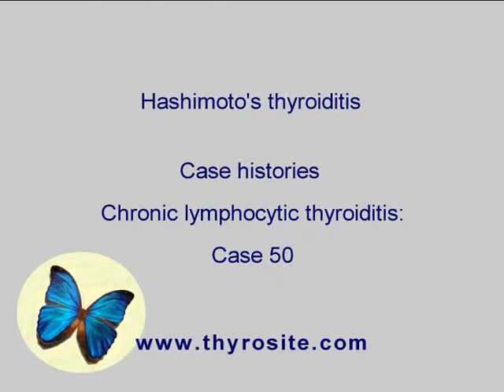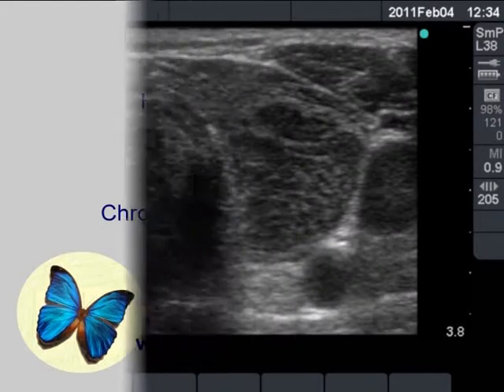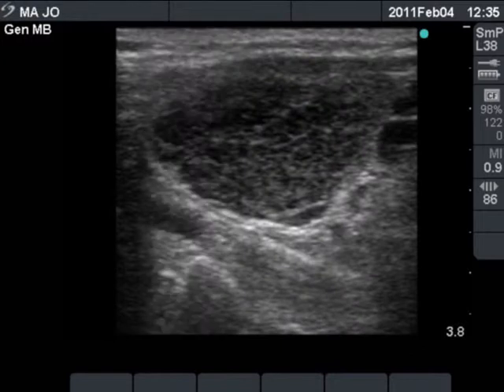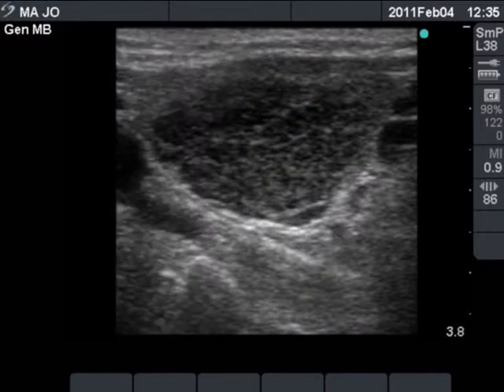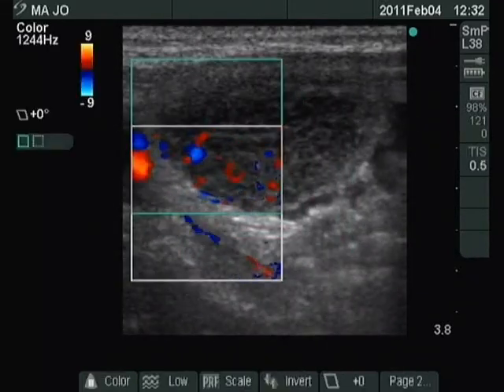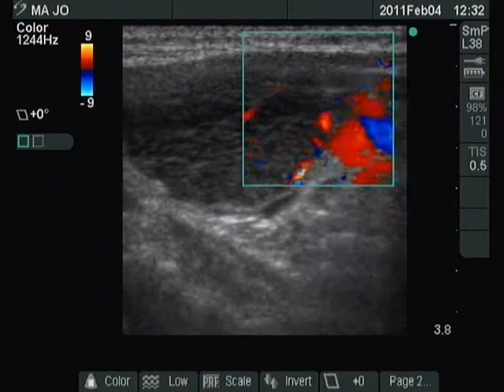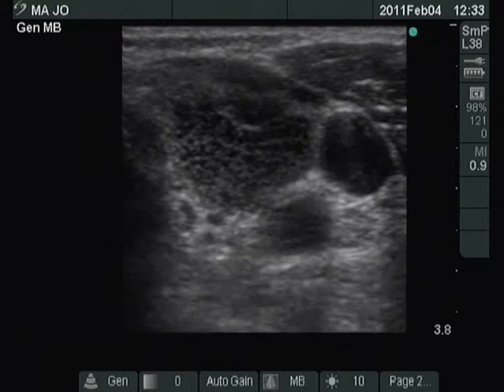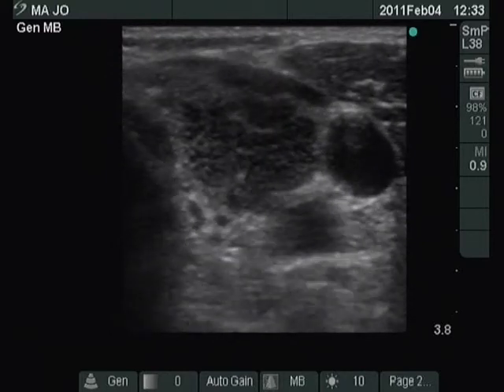Chronic lymphocytic thyroiditis - case 50